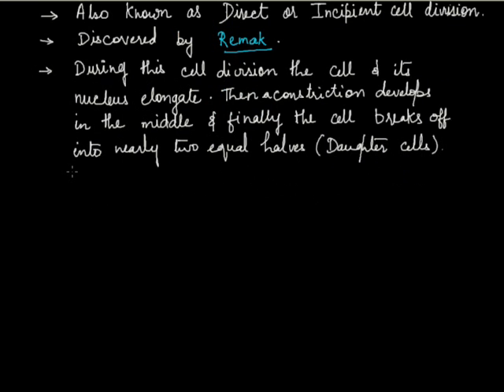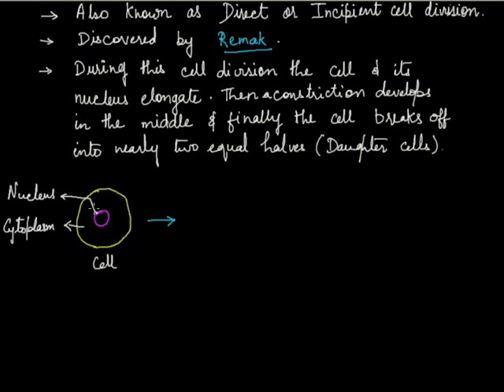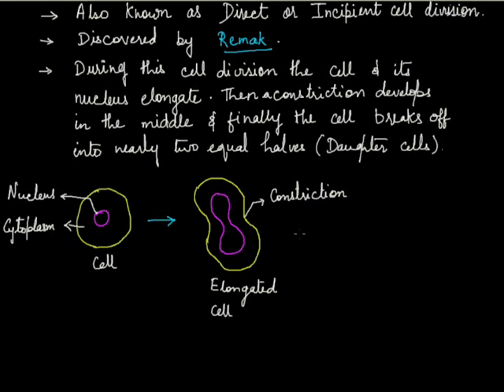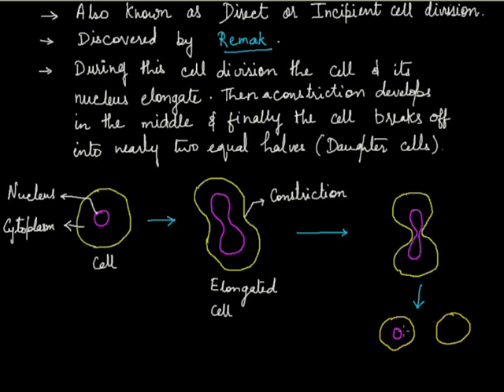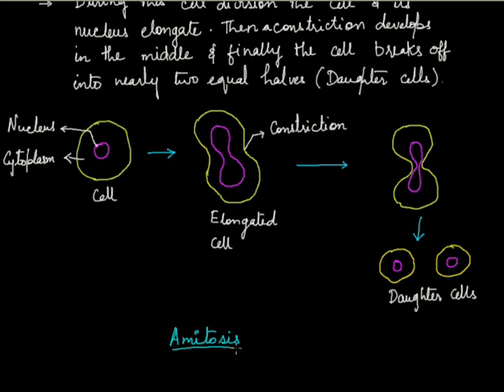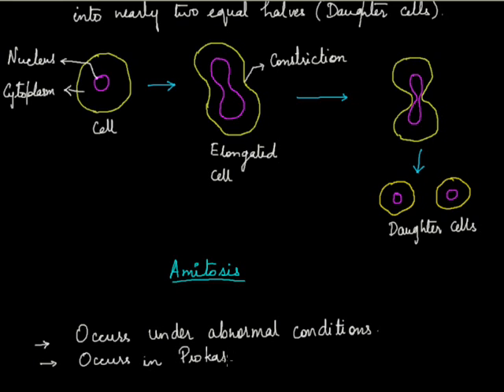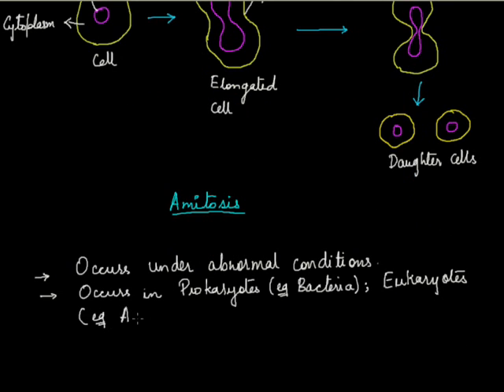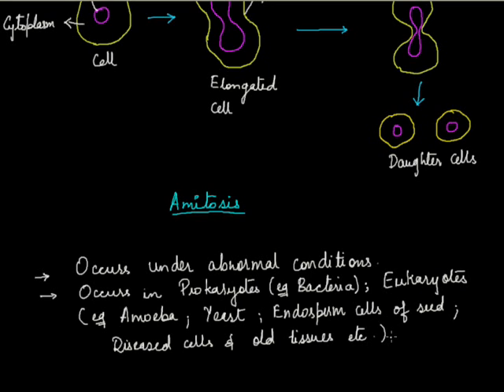Cell 012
Cell division-Amitosis grade viii+